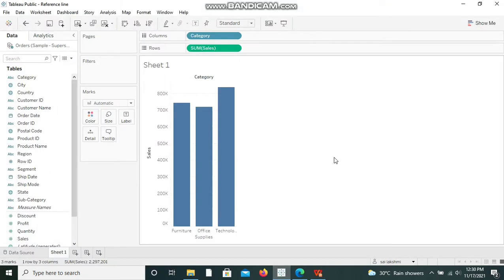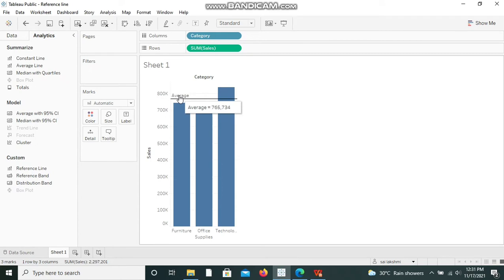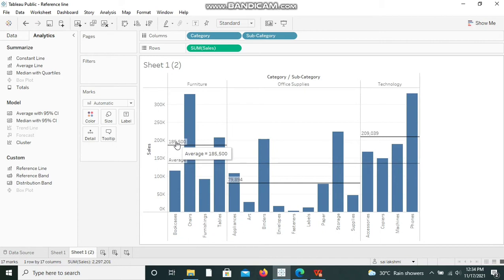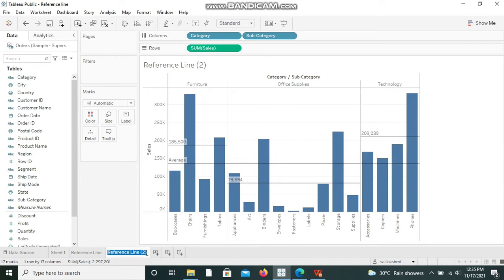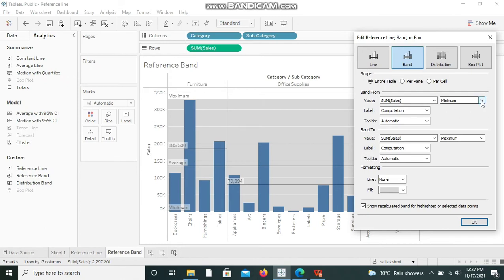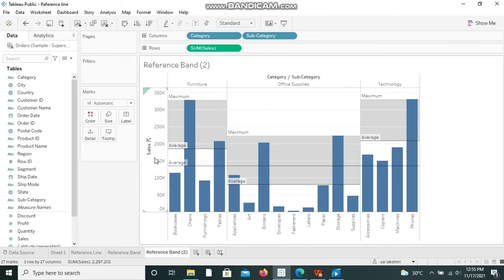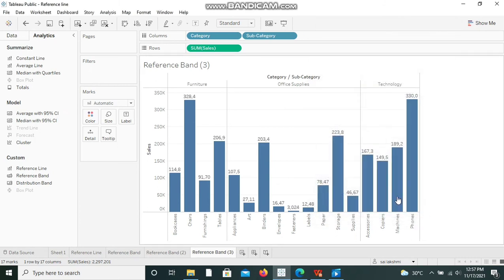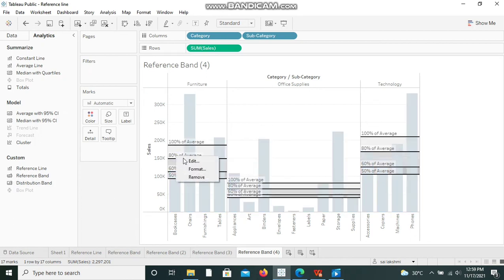Reference Line | Tableau Tutorial for Beginners (Viewer Choice ) | Session 27 @laksmiles3171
Hi Friends,

As per one of our viewer's request I have made a video on "Reference Line" in the datavisualisationtool named Tableau. In this video I have explained about

1.What is Reference Line ?
2.Types of References
3. How to create Reference Line, Reference Band , Distribution band.
4.How References comes handy while comparison of values.